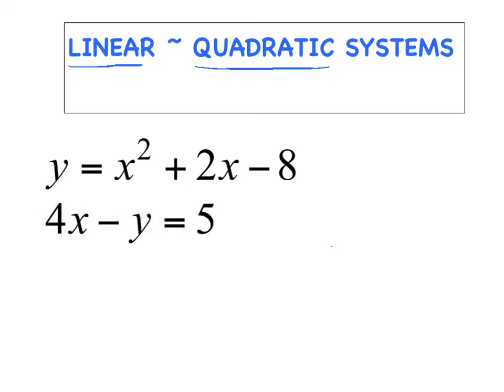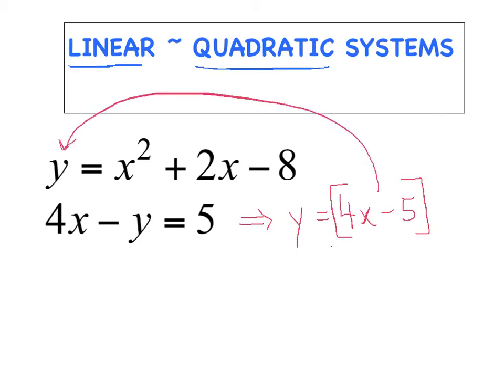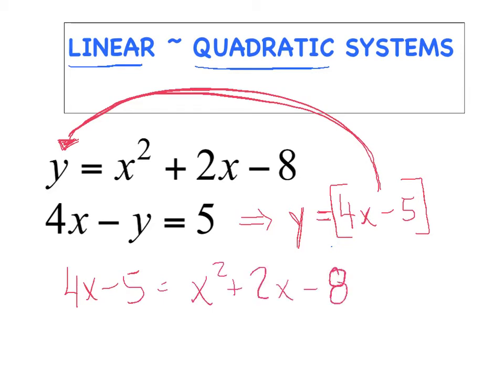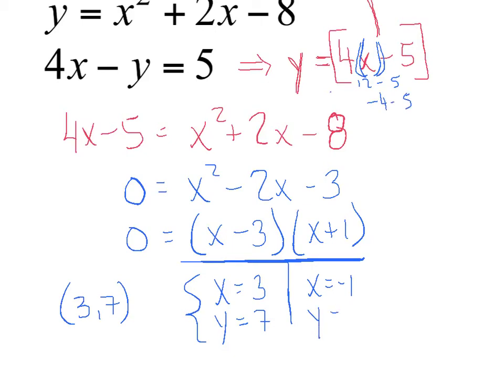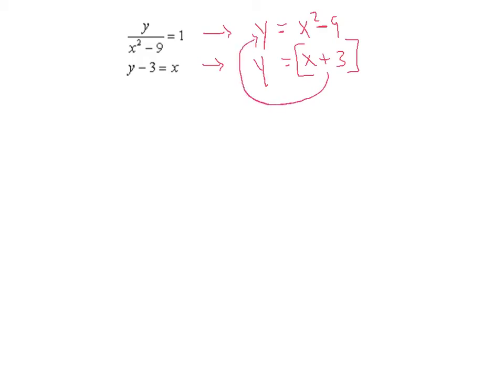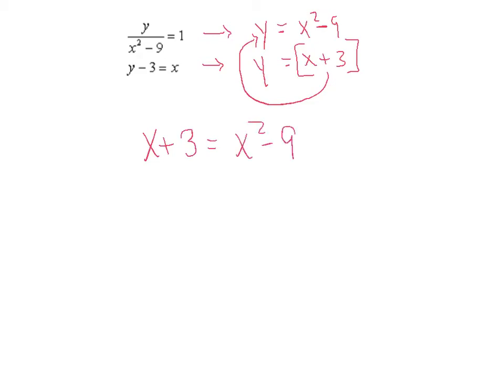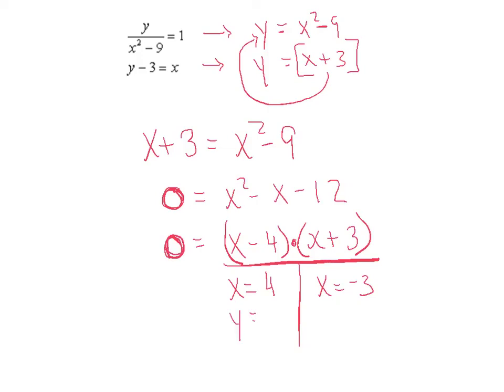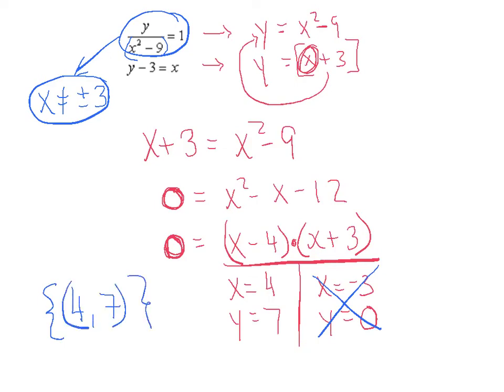LINEAR QUAD SYSTEM REVIEW